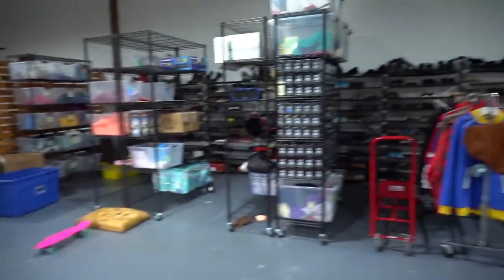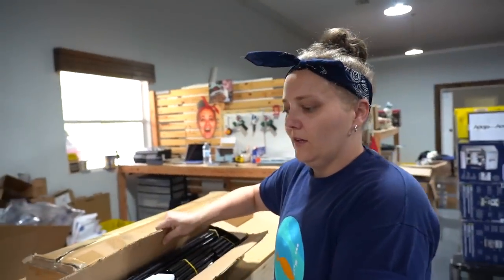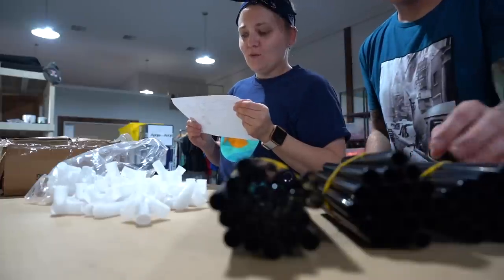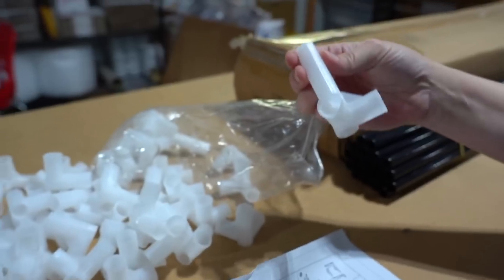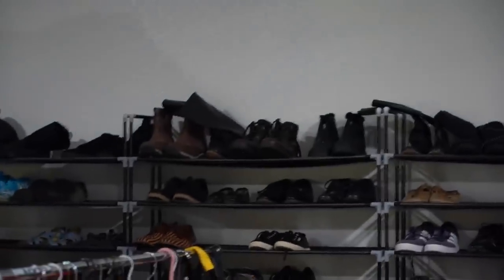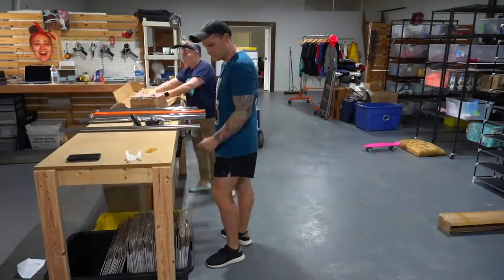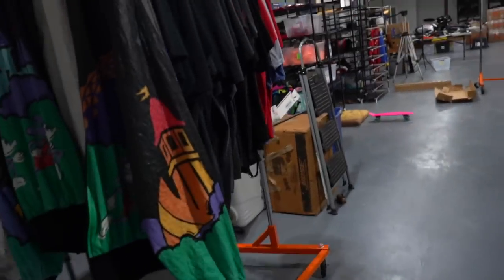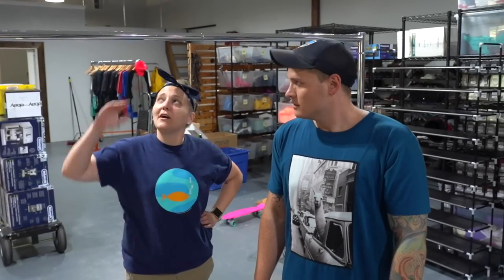The Best Shoe Rack & Z Rack For eBay!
Some supplies we use to run our ebay business in 2020